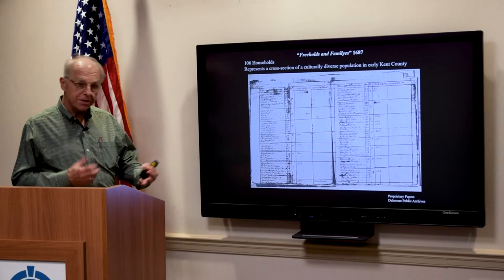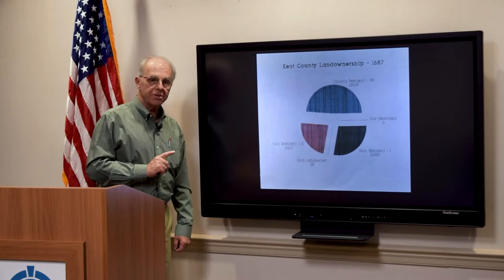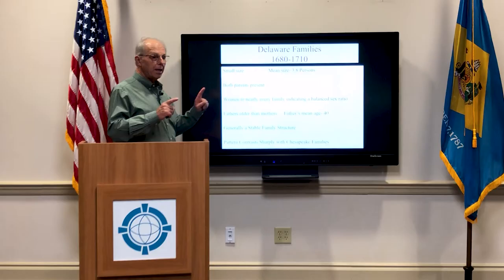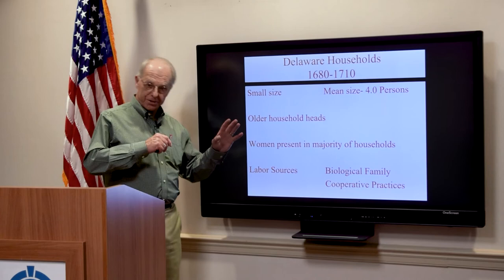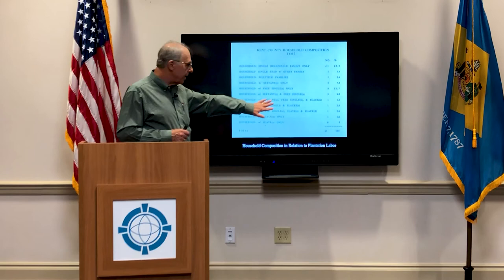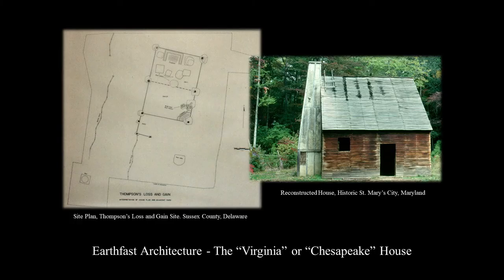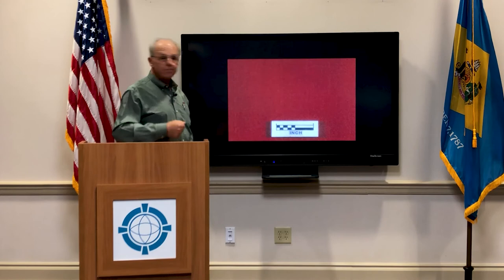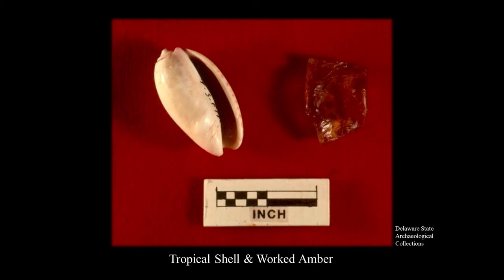Life in Kent County, Delaware, 1680-1740 - Ep. 2 | DPA 1st Saturday Program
Presented by historian Charles Fithian, this program is titled “Intendinge to Seate In These Upward Parts”: Life in Kent County, Delaware, 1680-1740

During the 17th-century, Anglo-European settlers established colonies throughout the Delaware Valley. The century saw the establishment of colonial societies in what became one of the most culturally diverse areas in North America. These complex cultural and social interactions continued well after Delaware, known then as the “Lower Counties” of Pennsylvania, became an English colony in 1664.

Integrating information from archaeological and historic research, this presentation examines what life was like on this frontier in what is now central Delaware. Topics discussed are the pattern of settlement, landscape and environmental adaptations, immigration, family and household structure, transportation networks, and material culture. These different kinds of information are compared with those from neighboring colonial areas, and the theme of early Delaware’s distinctive nature is emphasized.

Charles (Chuck) Fithian, a resident of Dover, Del., currently serves as an instructor of Anthropology and Archaeology at Washington College in Chestertown, Maryland. For 28 years, Fithian served as the Curator of Archaeology with the Delaware Division of Historical and Cultural Affairs. In this position he was responsible for the curation of the archaeological collections of the State of Delaware while directing archaeological and historical research projects, including the research and conservation for the British warship DeBraak. He has also conducted extensive research on Delaware during the American Revolution and the War of 1812.